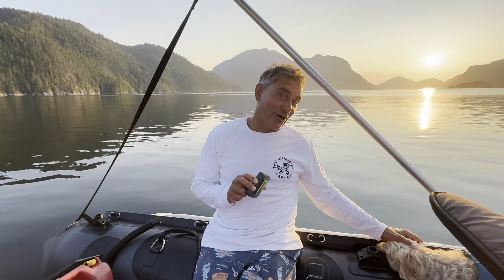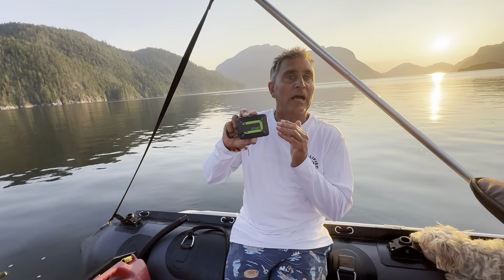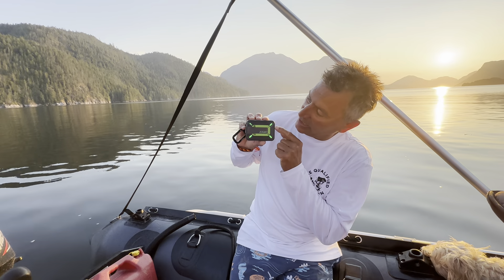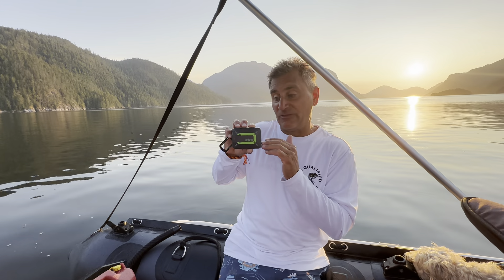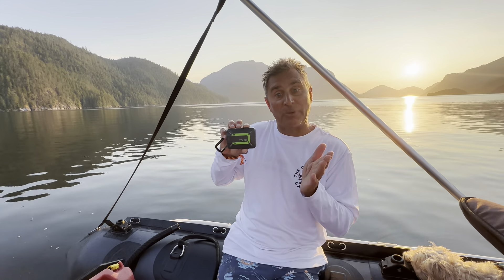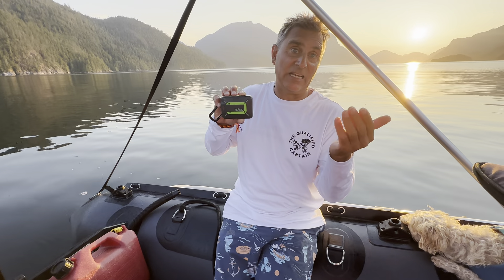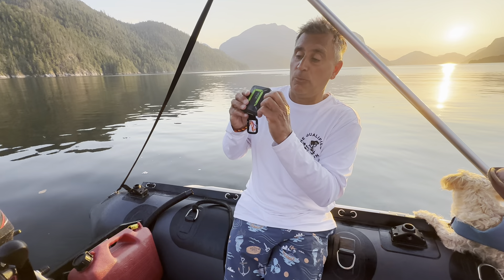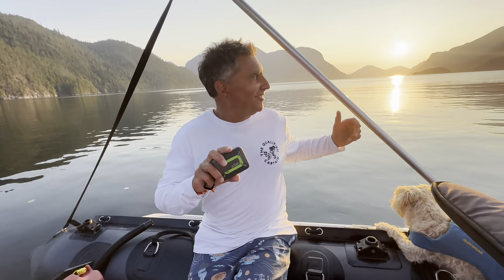Desolation Sound - Zoleo Checking your Battery Life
Dave Norona talks about how to check your Zoleo's Battery Life